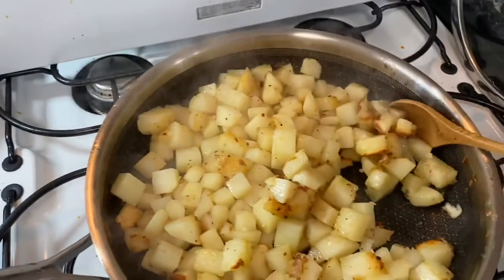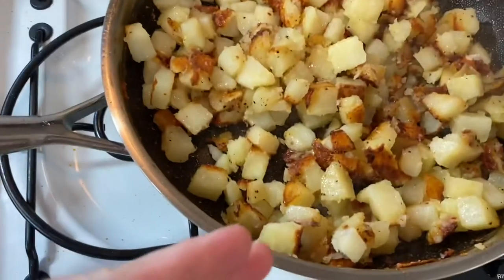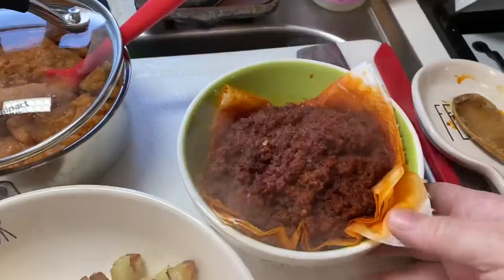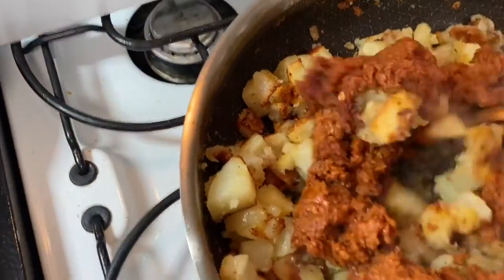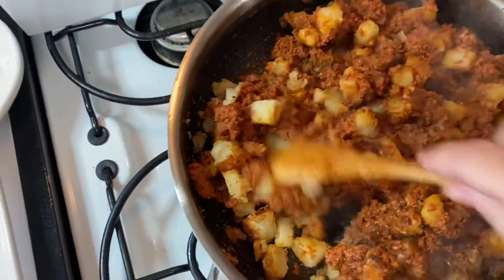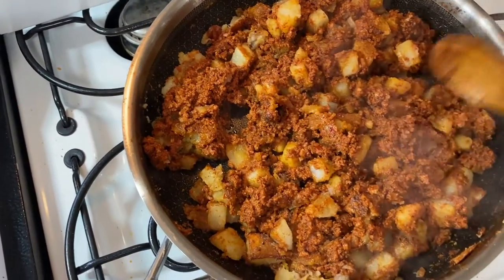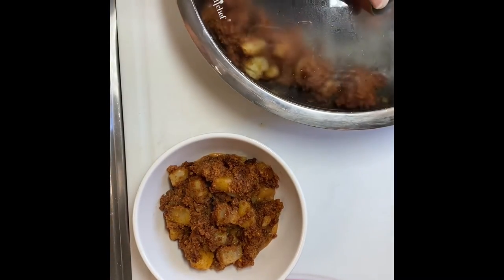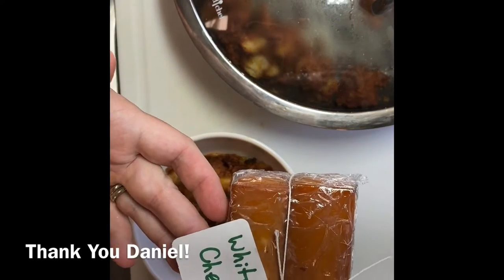Loaded Huevos Rancheros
My take on loaded Huevos rancheros. It may not be authentic, but it is tasty!!